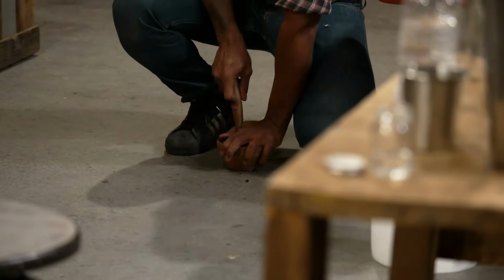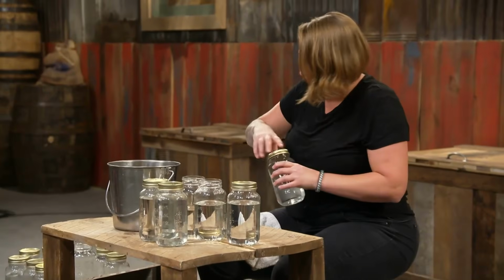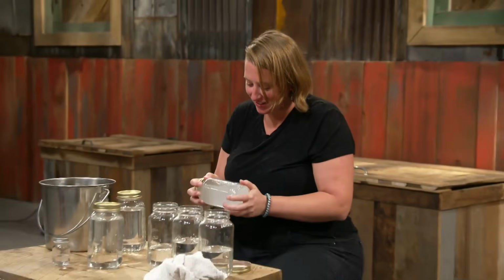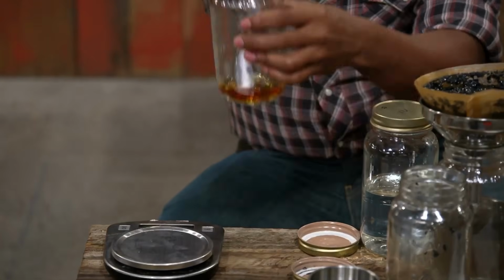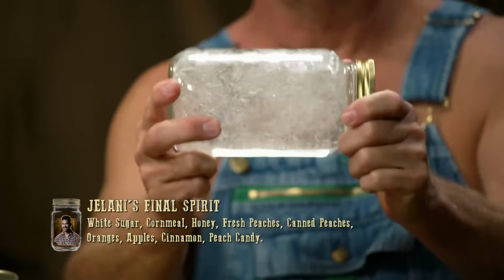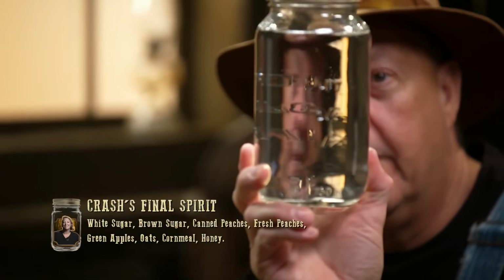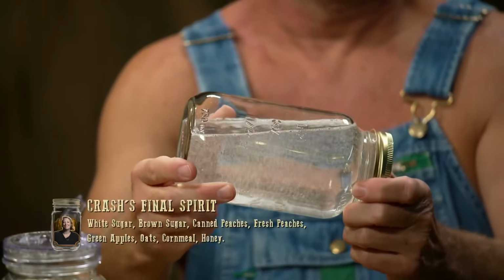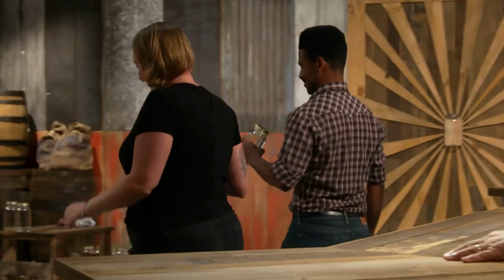Moonshiner Wins BIG With A Sweet Peach Moonshine Spirit! | Moonshiners: Master Distiller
Moonshiner Crash emerges victorious as the master distiller, creating a stunning peach moonshine spirit.